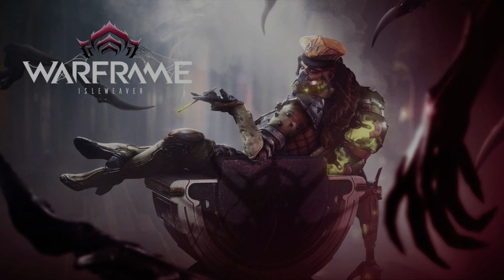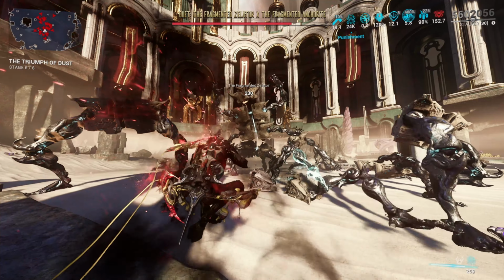Warframe| The damage attenuation problem (and idea to solve it)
Damage attenuation is a problem that slowly creeping up for a long time now, it had been bring up by a lot of other creators! since i play this game for a long time now and really like it, i think i leave some suggestion that might help! sorry in advance for the TTS